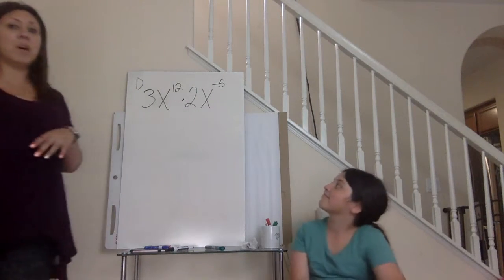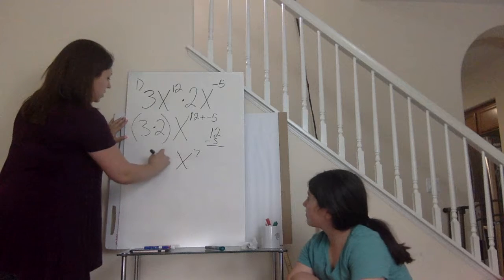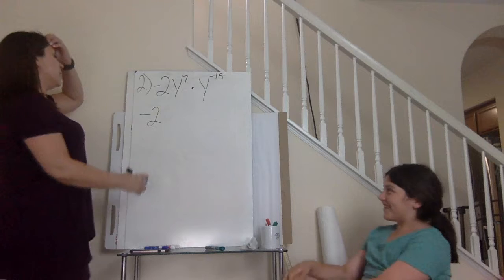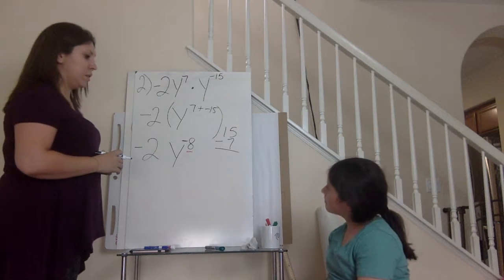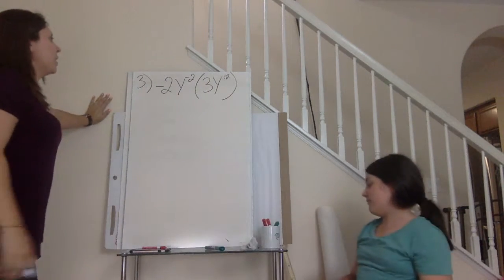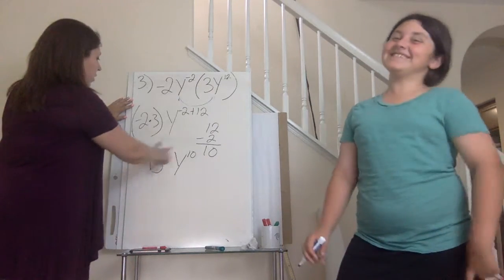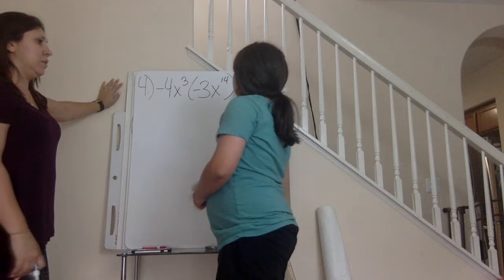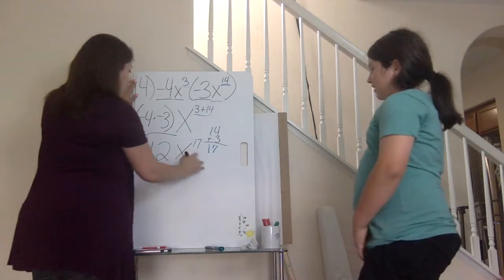Multiplication Properties of Exponents ex 2